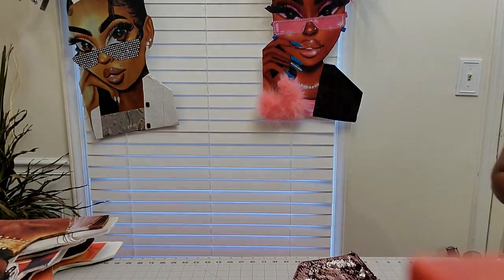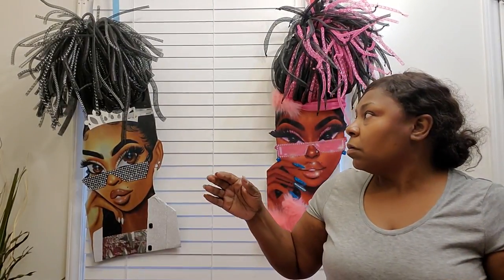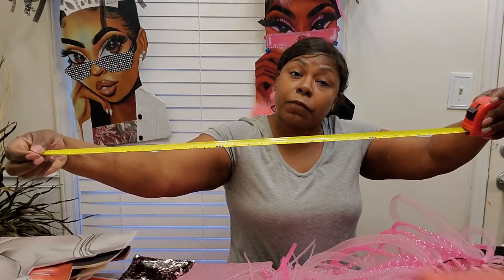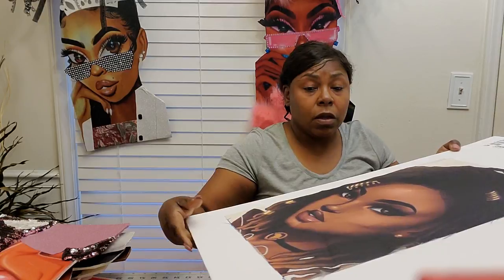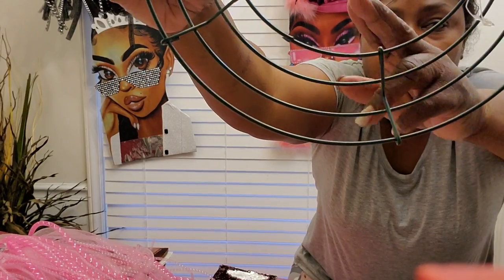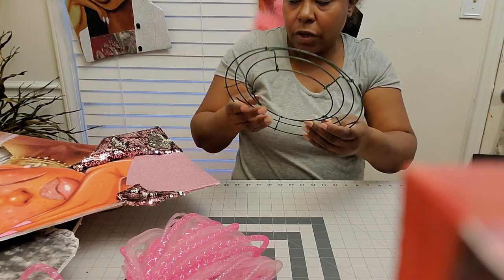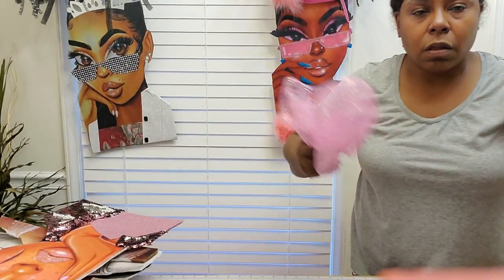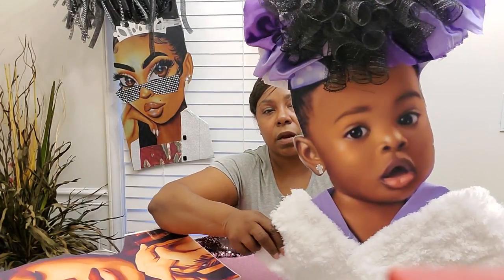Diva Wreath Locs and Baby Diva wreath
The Original creator of Diva face wreaths has new Locs and Diva Babies